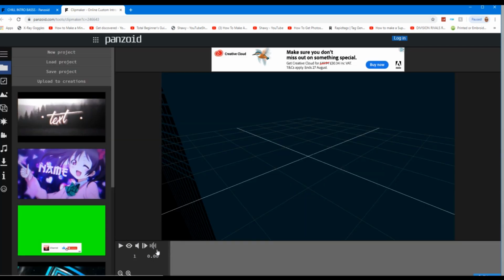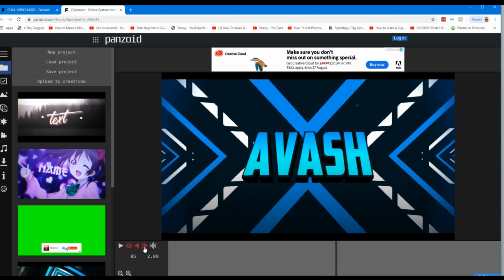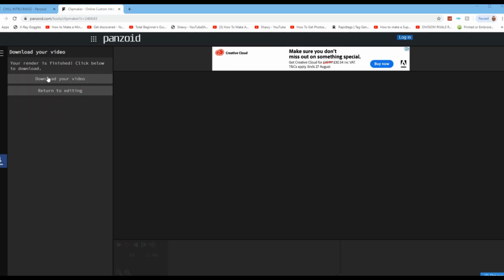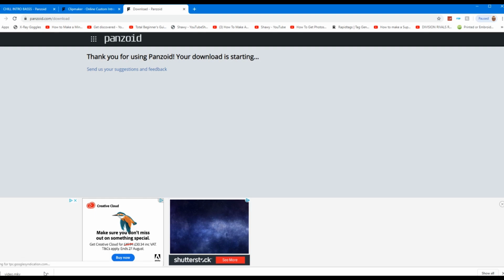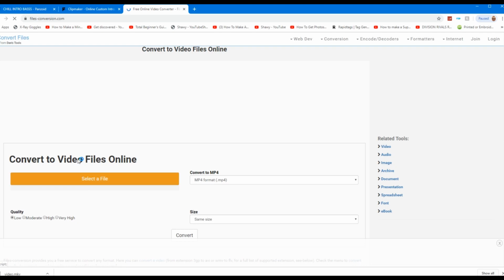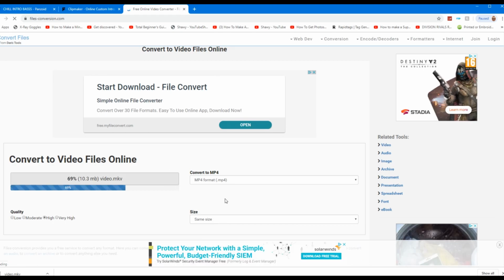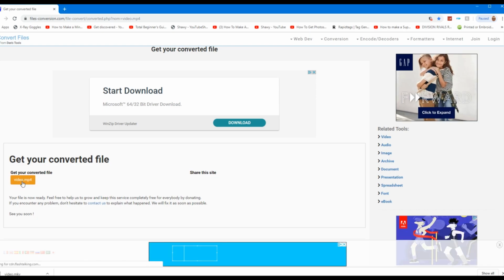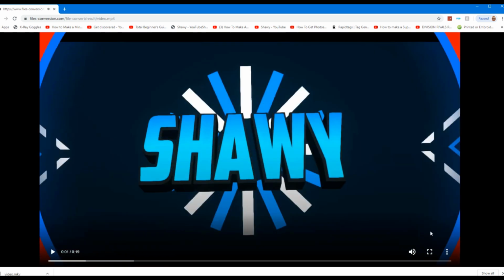How To Get A Free YouTube Intro!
Hi guys, in this video im going to show you How To Get A Free YouTube Intro! for your youtube channel, it looks proffesional and its easy to make!

If you enjoy drop a Sub, like and a comment on how you feel the video went?!